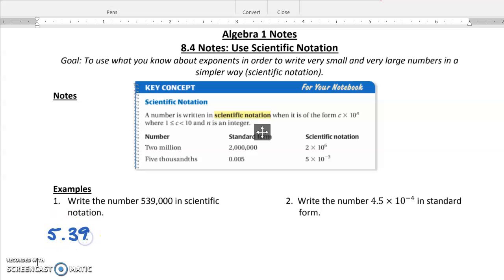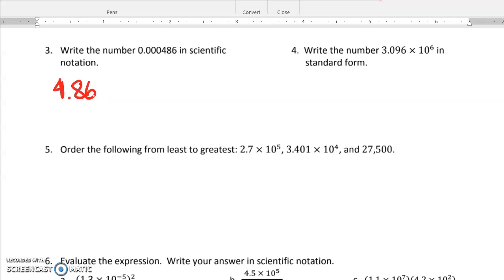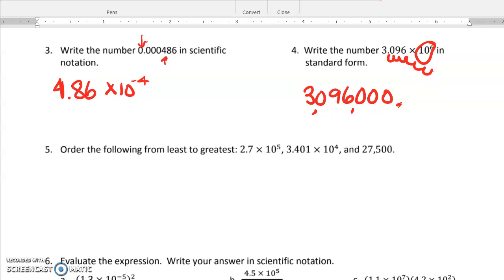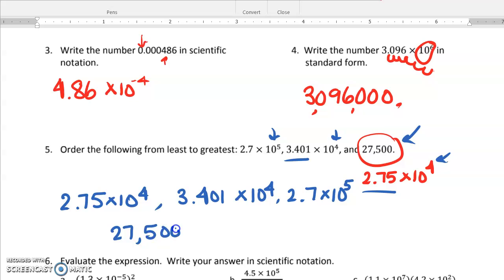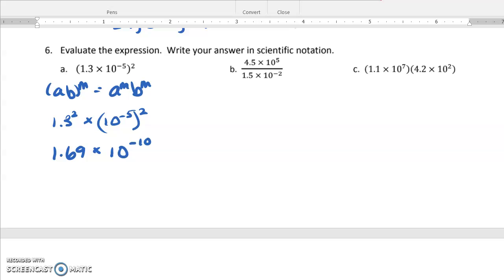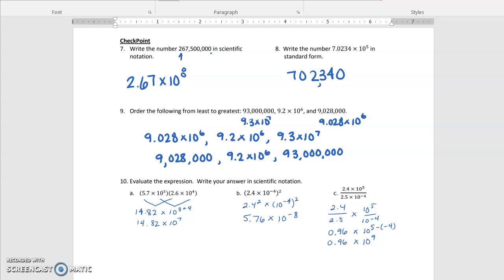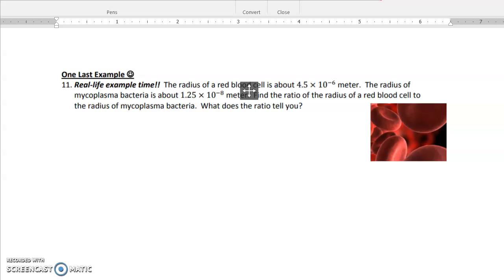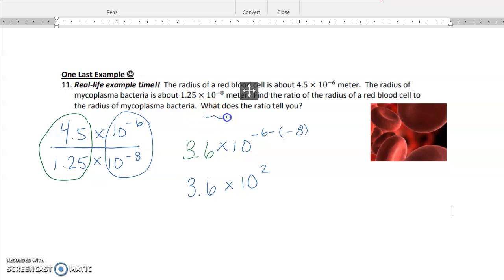Algebra 1 8.4 Notes